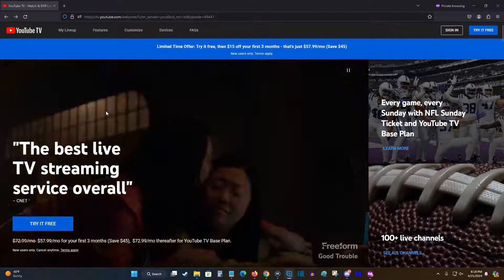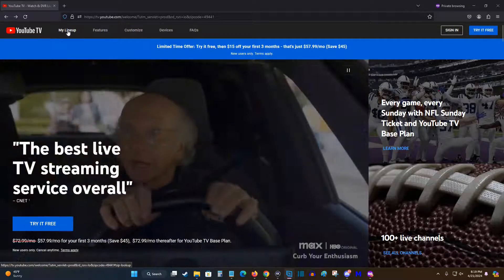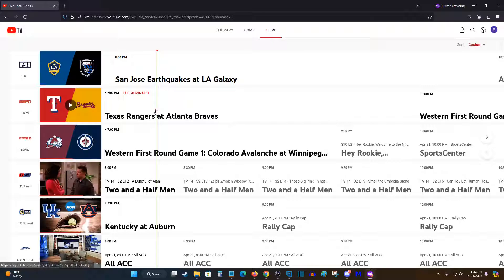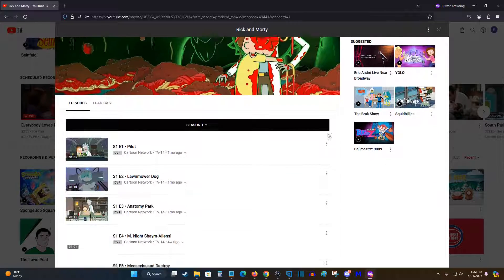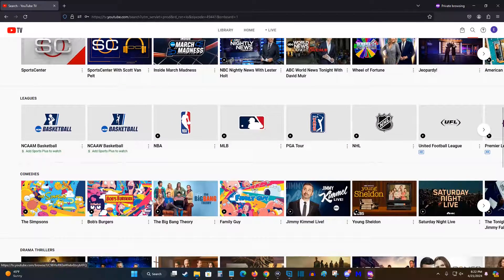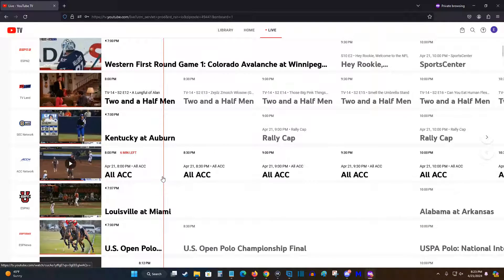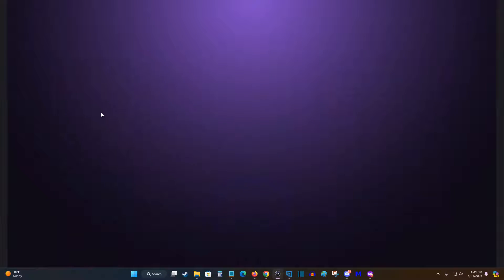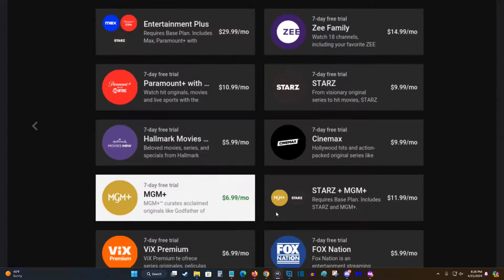Youtube TV How To Use - Youtube TV Beginner's Guide What Content, How To Watch, How To Sign Up?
Hello, In this video I talk about Youtube TV How To Use - Youtube TV Beginner's Guide What Content, How To Watch, How To Sign Up? Example Comprehensive Step by Step Tutorial, Guide, Example, Instructions, Video Help

In this video I walk through a simple and easy step by step instructions, guide, tutorial on how to use youtube tv for your youtube tv subscription on your smart tv or streaming player such as Roku TV, Google TV, Apple TV, or Amazon Fire TV.